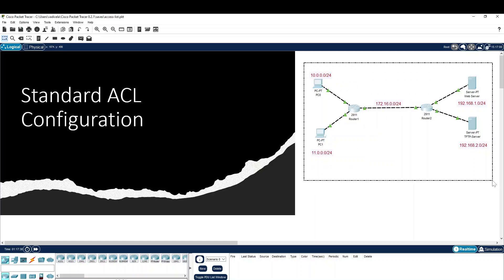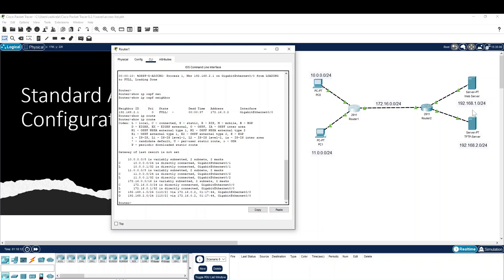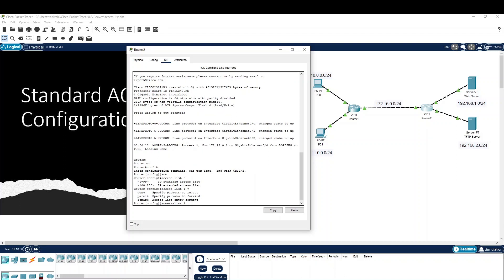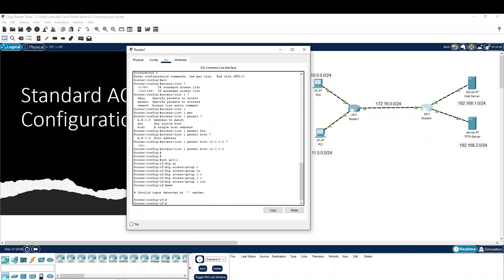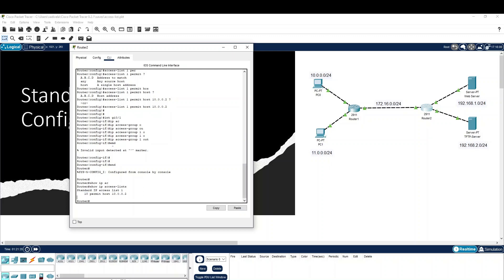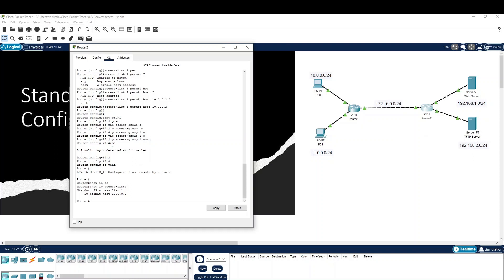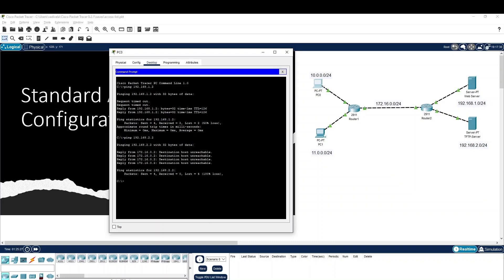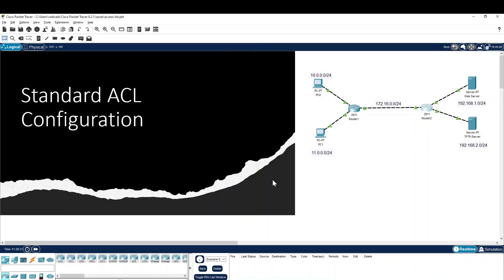CCNA 200-301 Full Course in Tamil Day 37 - Standard Access Control List (ACL) Configuration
In this class we are discussing about, Standard Access Control list configuration and verification in Cisco Packet tracer